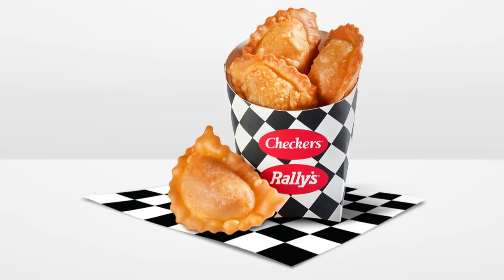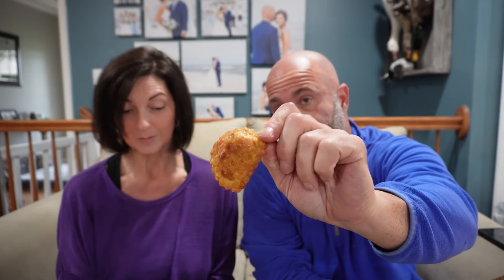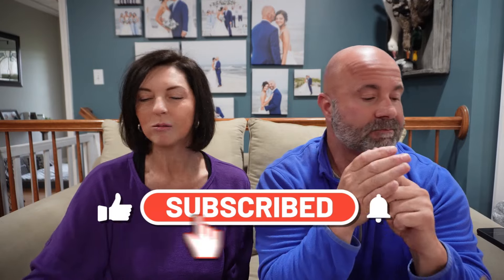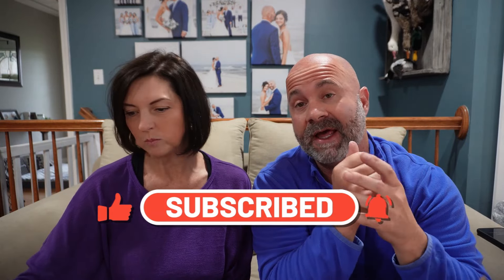Rally's New Burford Bites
Checker's and Rally's has come out with BUFORD BITES!  These crunchy pockets are filled with 100% beef hamburger, melted American Cheese, dill pickle pieces, and ketchup.